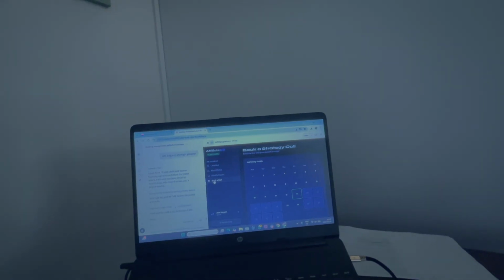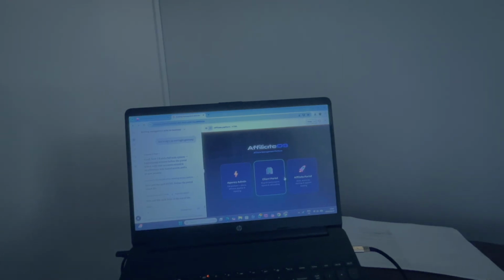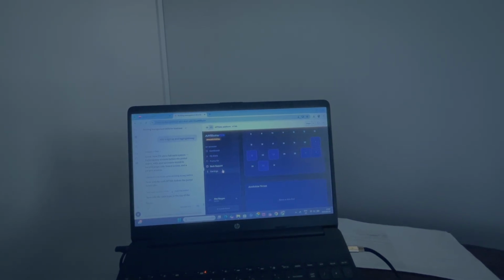Episode of 1 of building affiliate OS